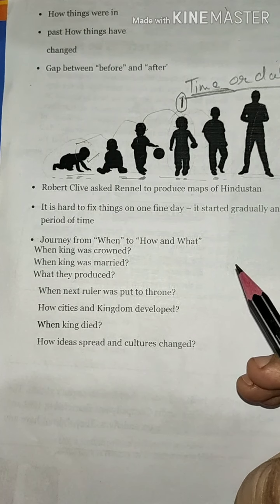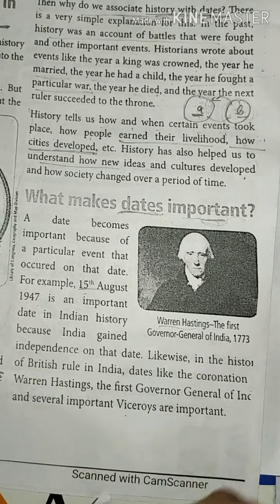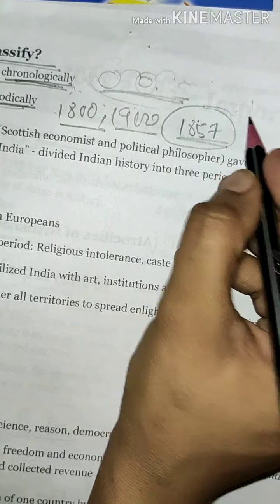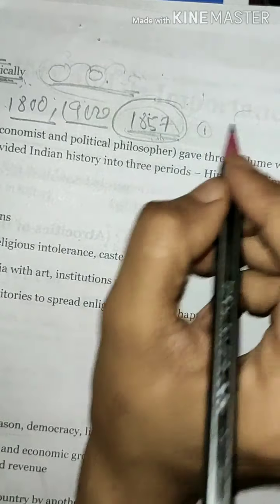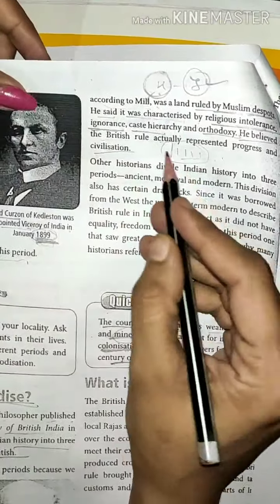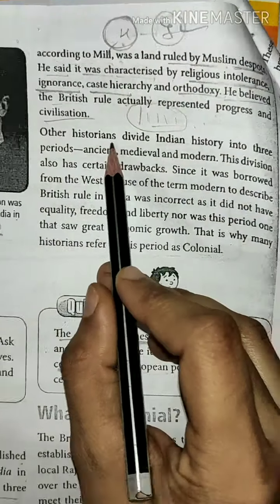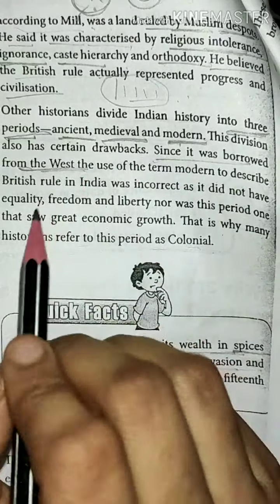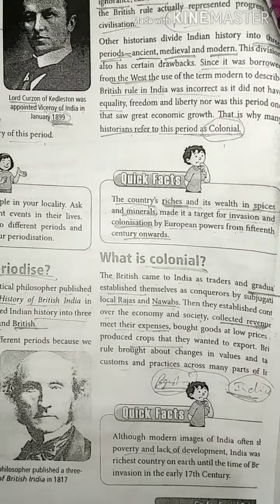25 April 2020